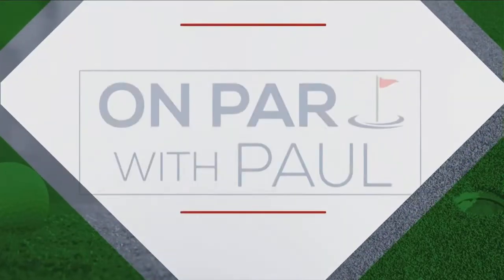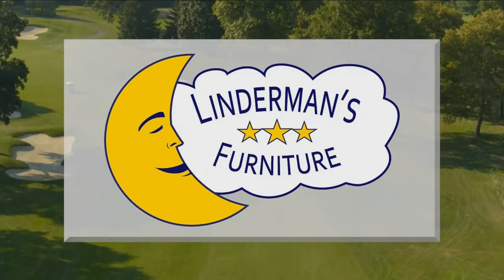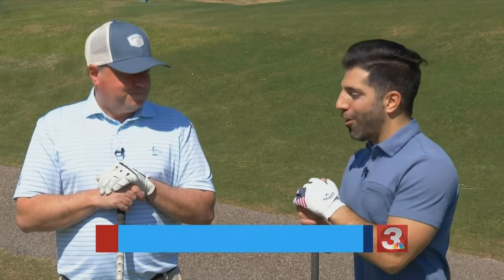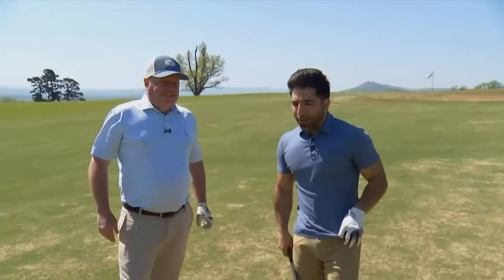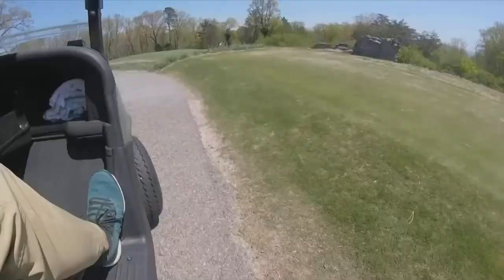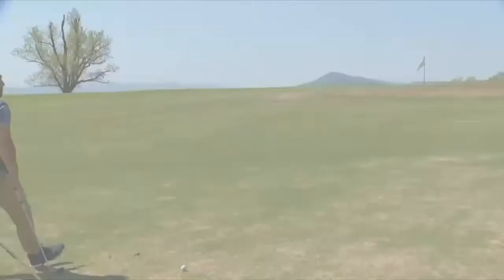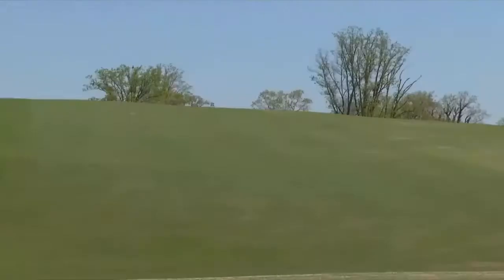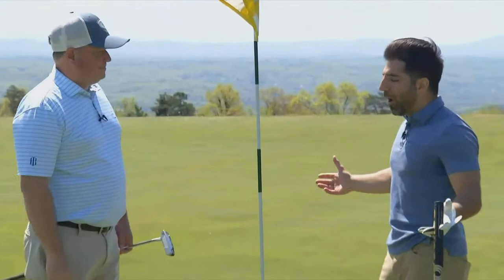ON PAR WITH PAUL: No. 11 at Lookout Mtn. Club - A rare Seth Raynor classic